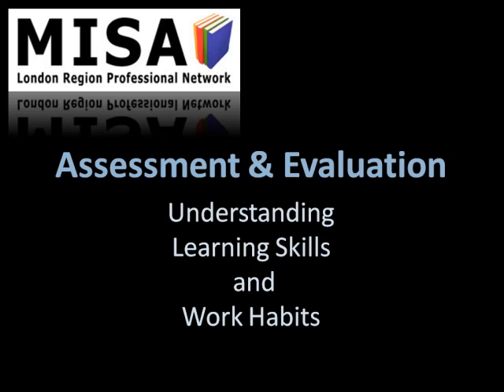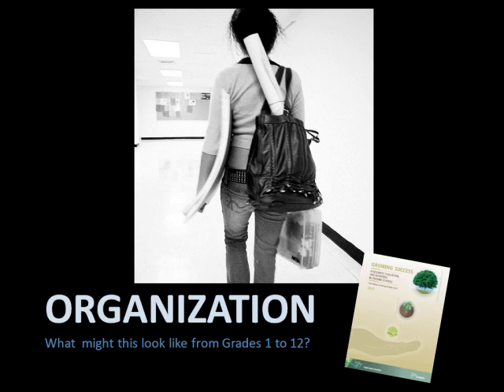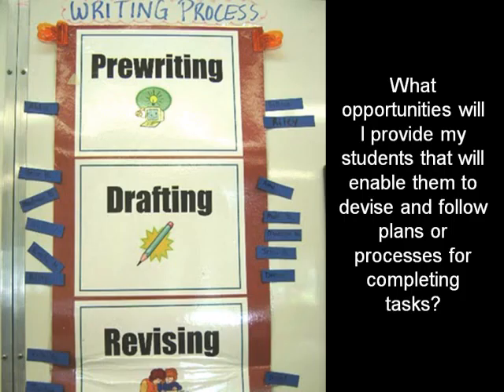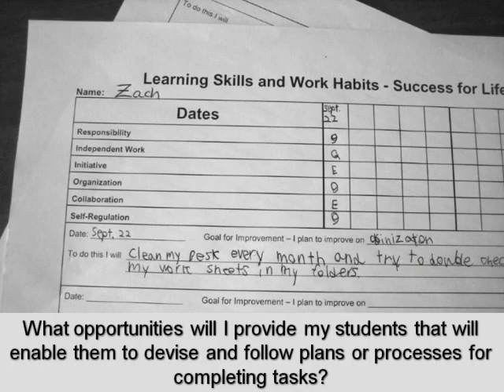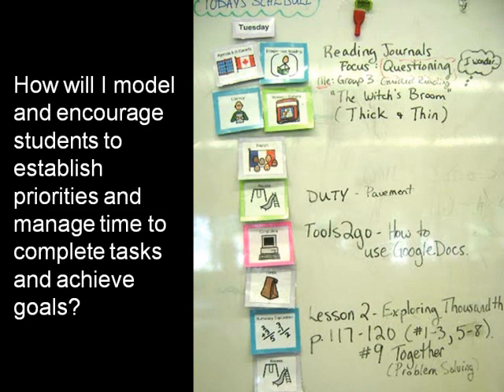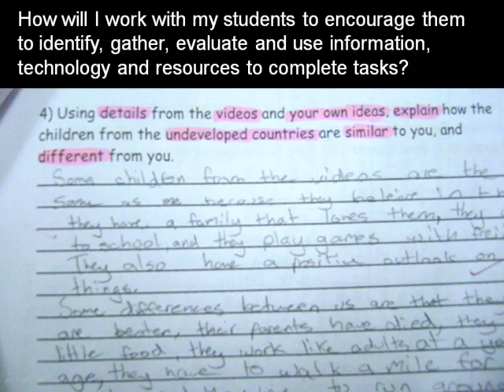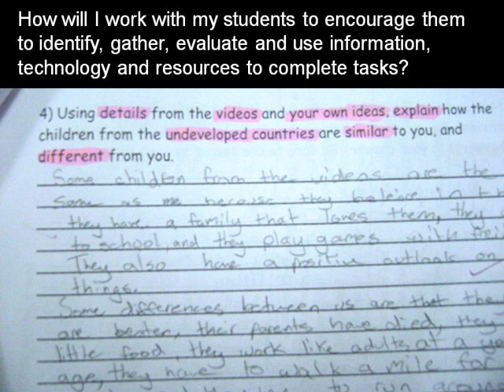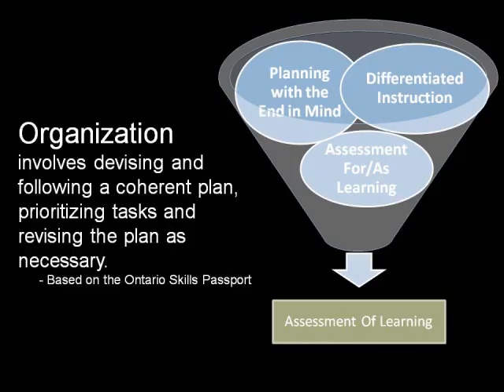Understanding Learning Skills & Work Habits: Organization